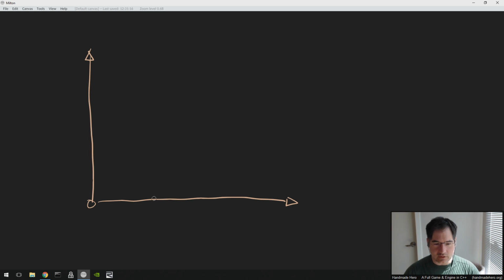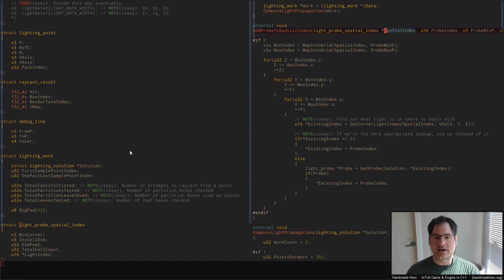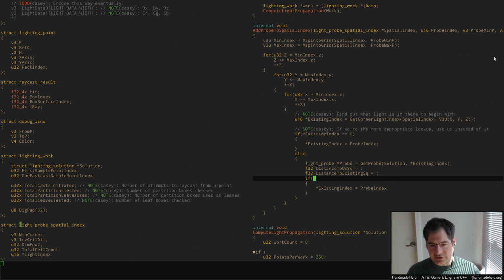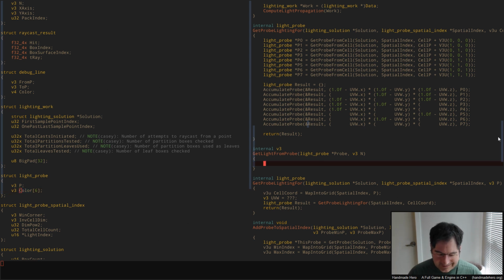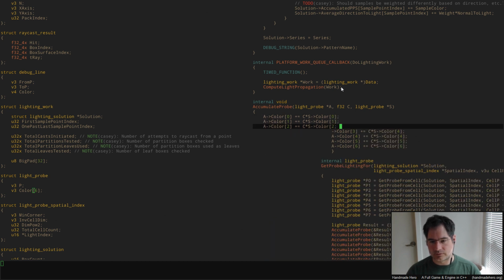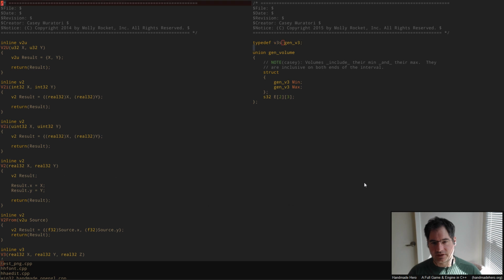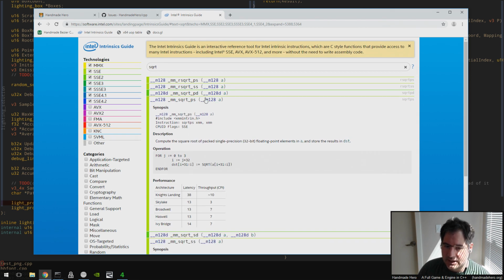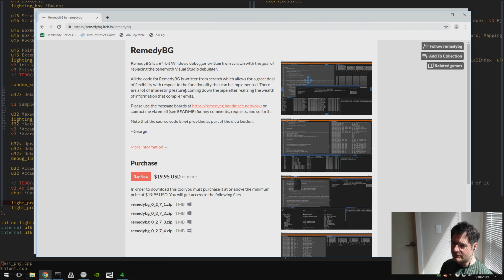Handmade Hero Day 548 - Voxelizing Light Probes